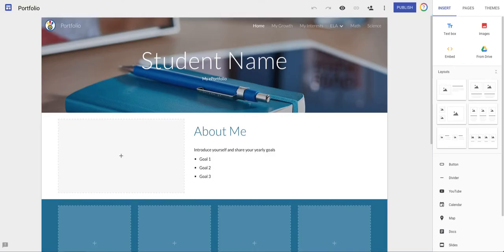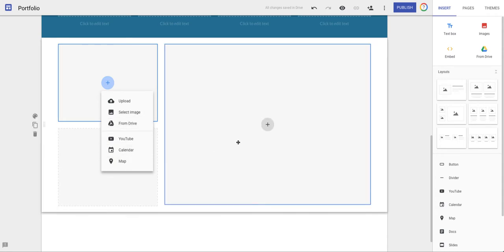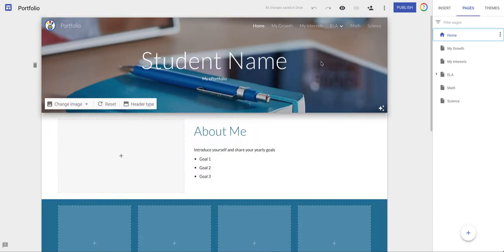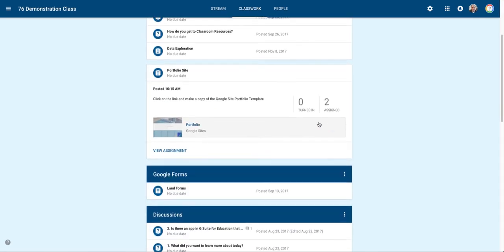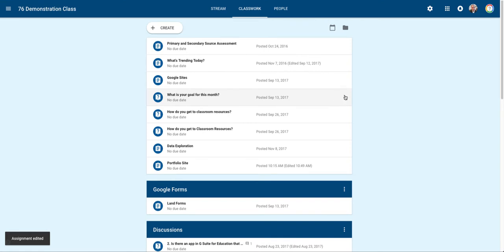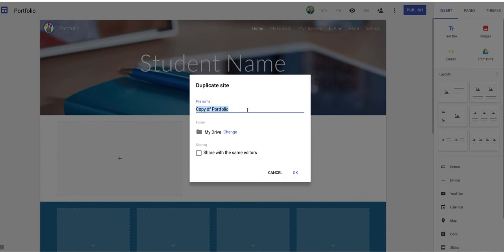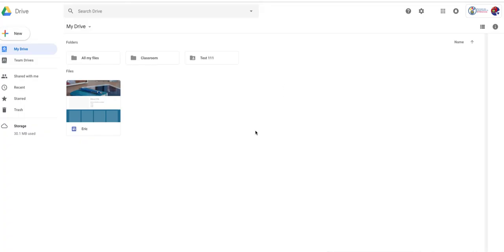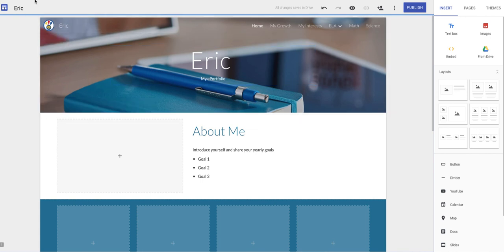Making and Sharing New Google Site Templates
Learn how to create a Google Site template for any student project and how to provide students a way to make their own copies